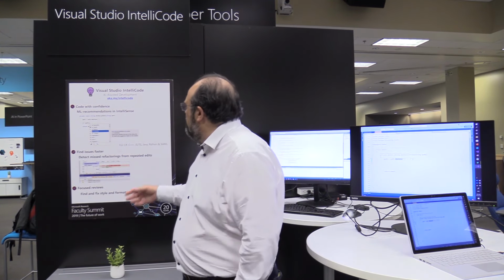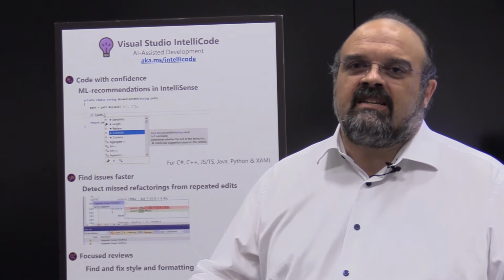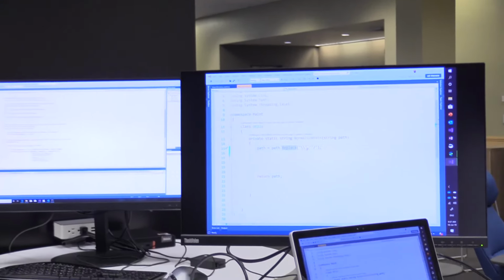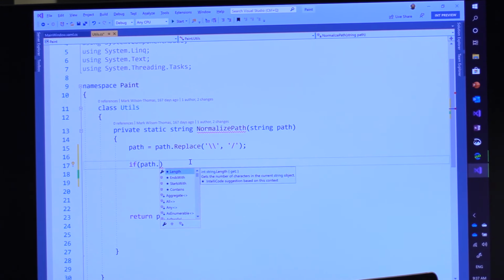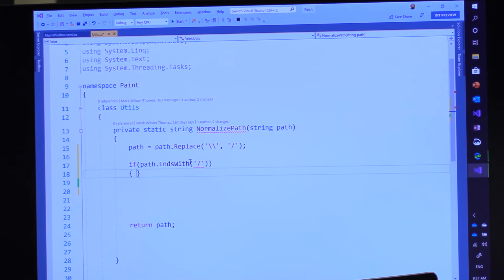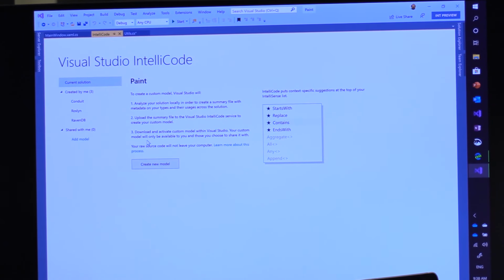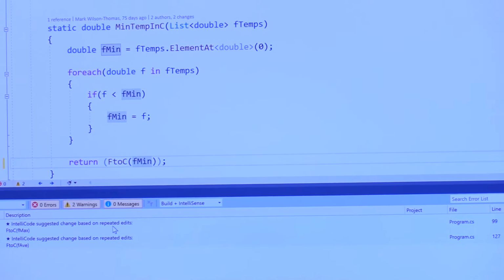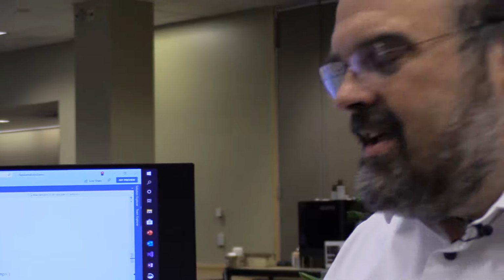Visual Studio IntelliCode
Visual Studio IntelliCode brings the wisdom of your coding community to your aid right inside your development environment, delivering context-sensitive machine-learning assisted recommendations in your code editor, and soon delivering PROSE-based tools to discover cases where you may have missed a refactoring when making repeated edits, as you edit. Mark, Shengyu and Gustavo will demonstrate these capabilities and explain how they have been developed.